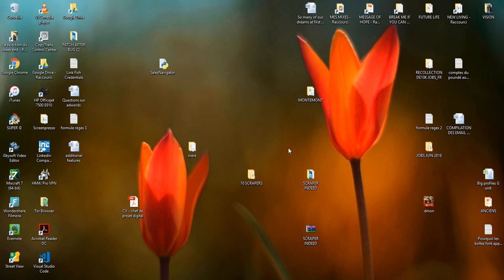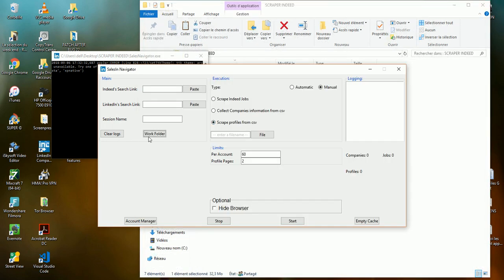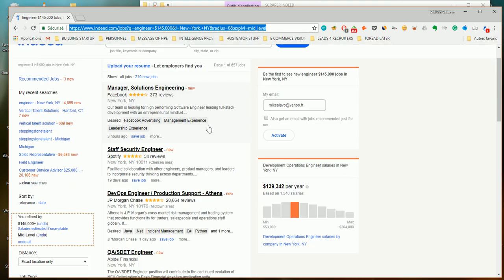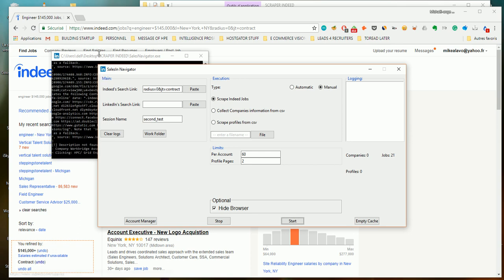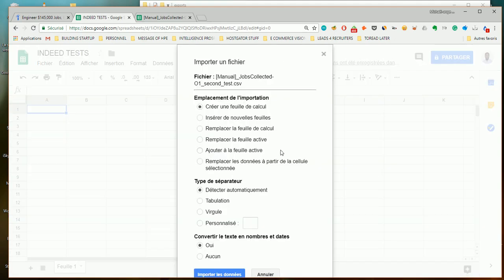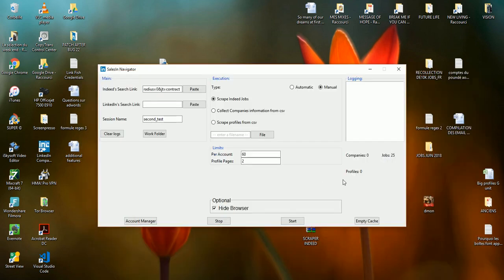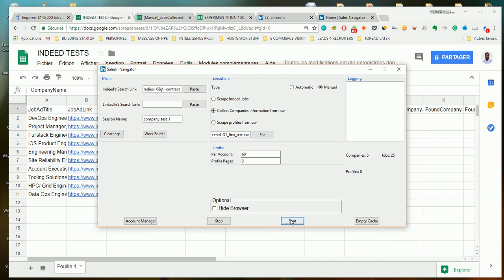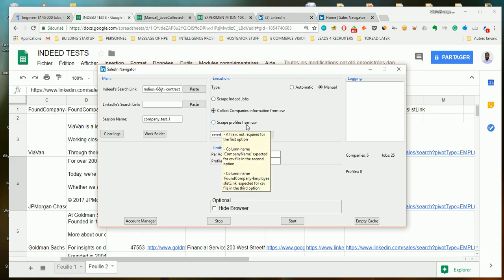Description of the scraper_part 1